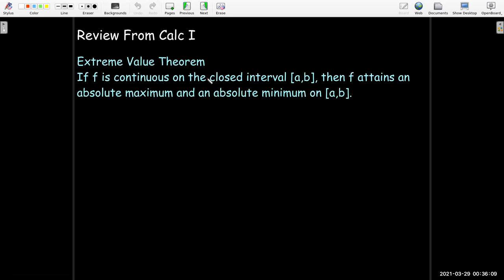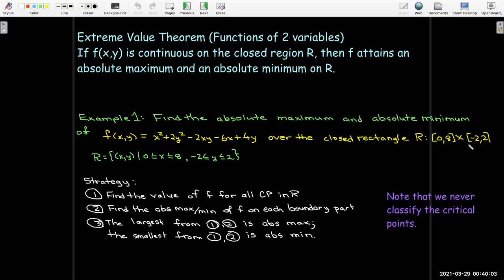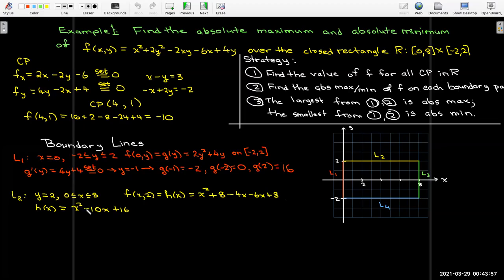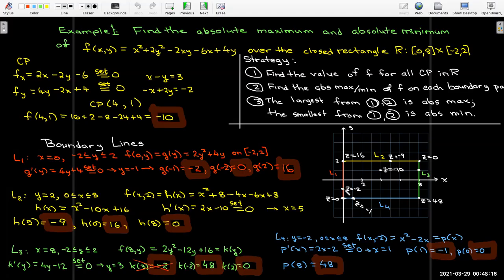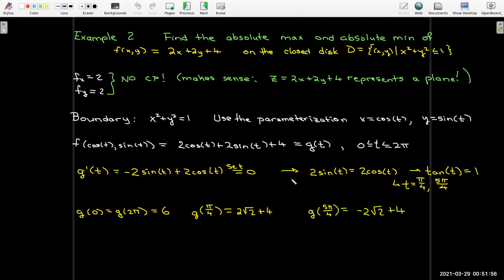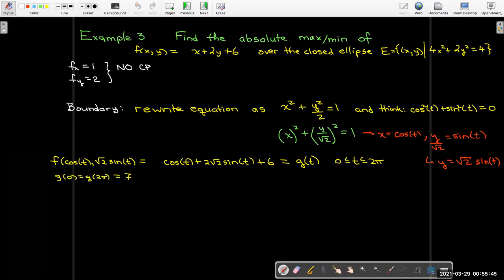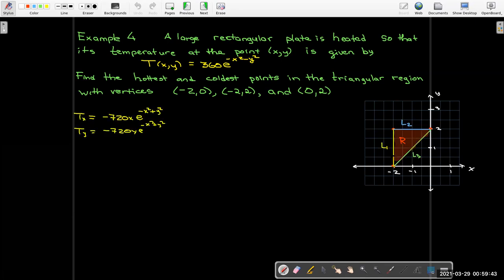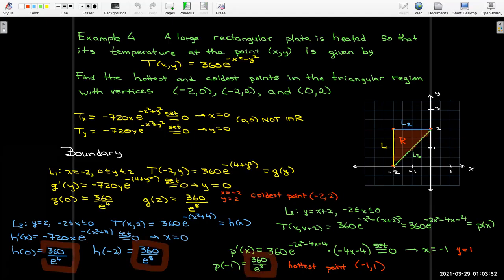Absolute Max/Min Over a Closed Region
We develop a strategy for finding the absolute maximum and absolute minimum values of a function of two variables over a closed region.